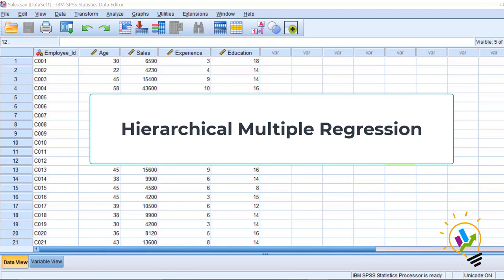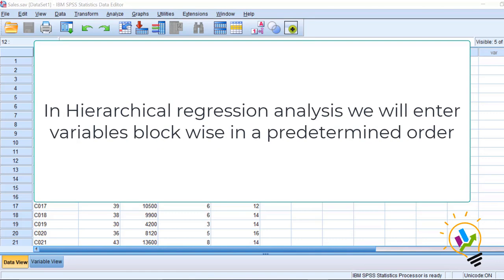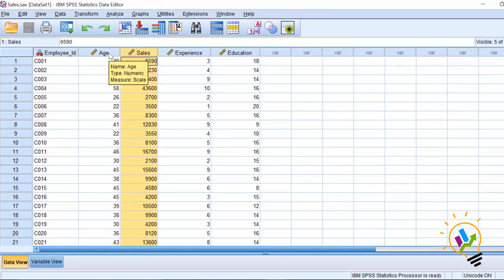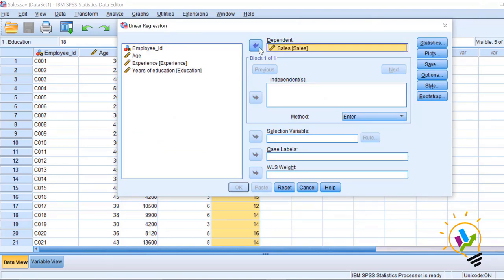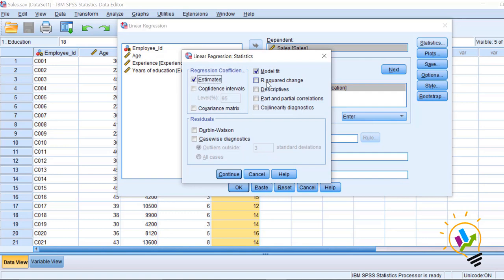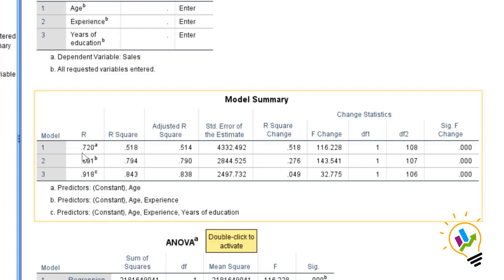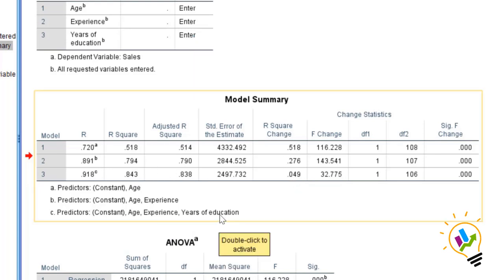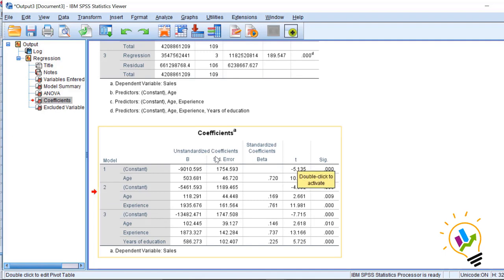How to do Hierarchical Multiple Regression analysis using SPSS? | Predictive Analytics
In this video I have explained how to How to do Hierarchical Multiple Regression Analysis in a simple and easy way with an example.